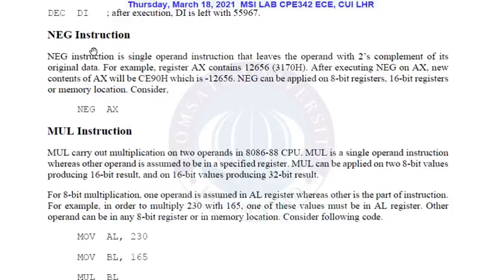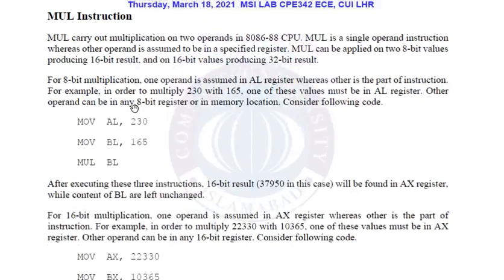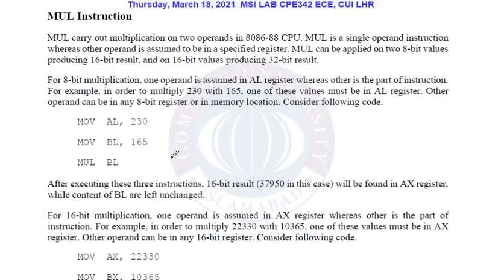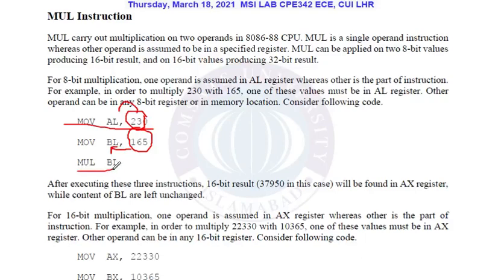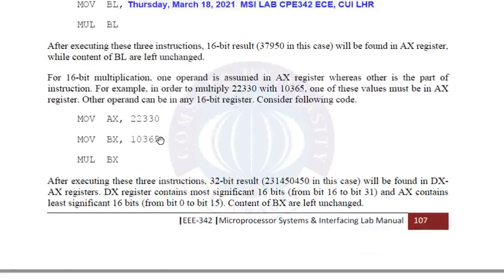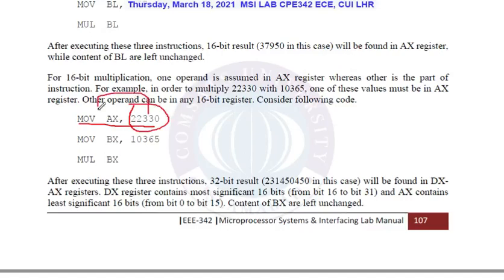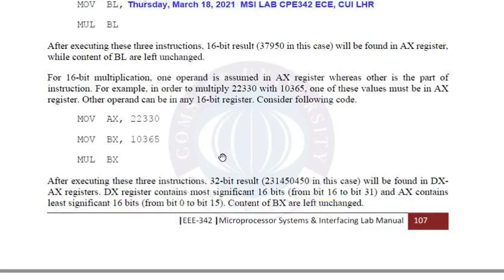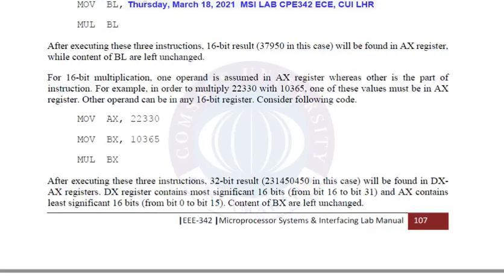Working of Arithmetic Instructions [ADD, SUB, MUL, DIV, INC, DEC and NEG] using EMU8086 Part 4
Working of Arithmetic Instructions of Assembly [ADD, SUB, MUL, DIV, INC, DEC and NEG] using EMU8086 Part 4